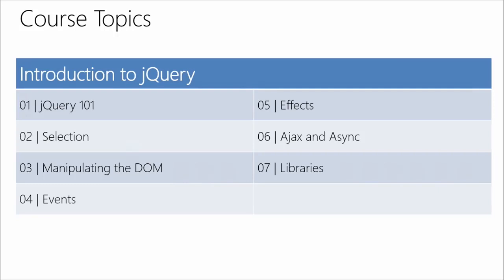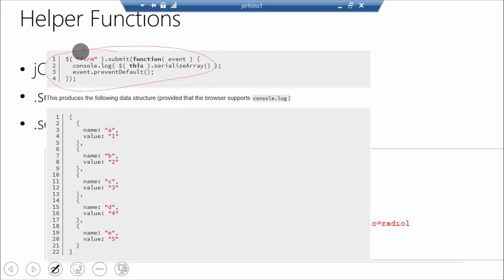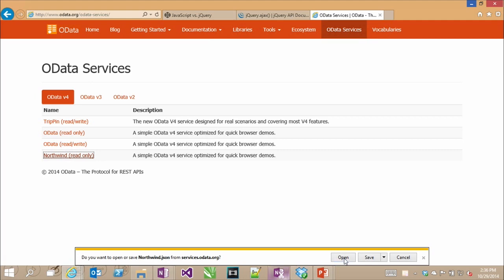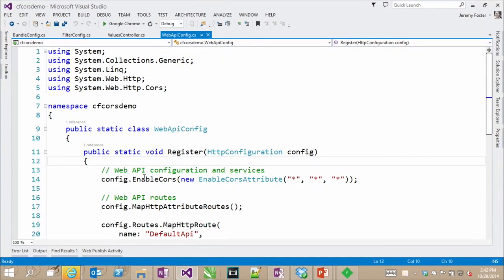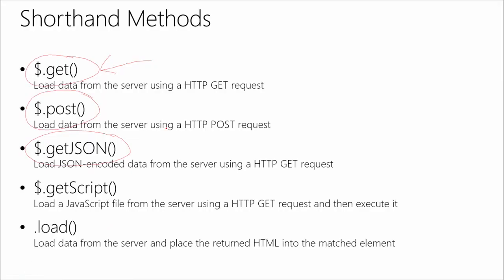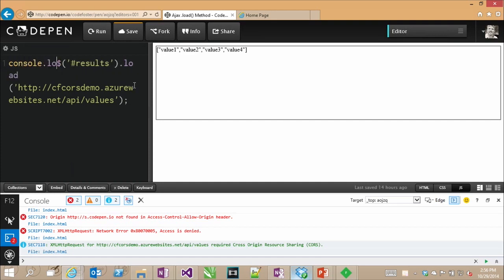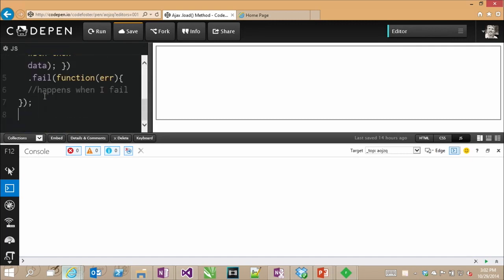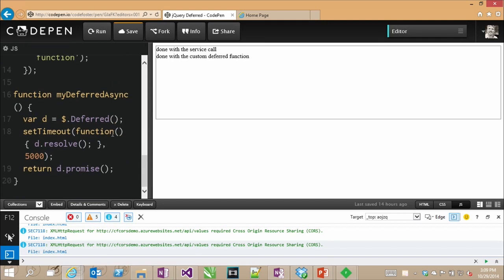Part 6. jQuery: Ajax and Async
jQuery Ajax and Async